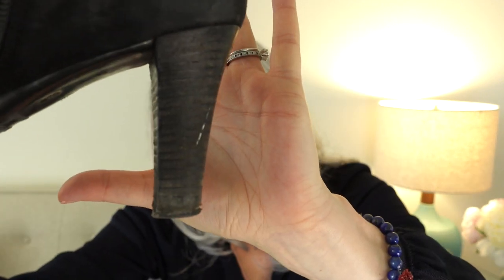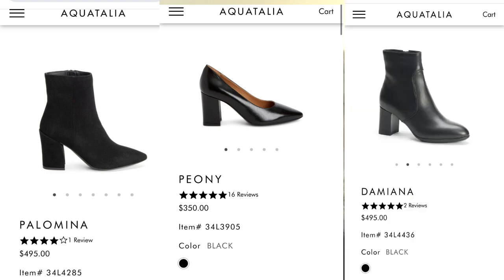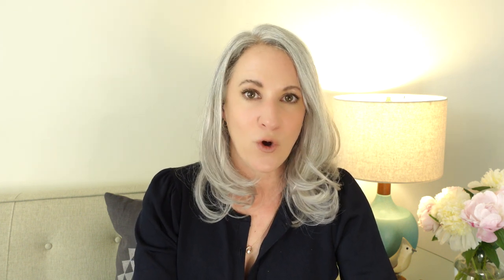Brand Loyalty: Aquatalia Shoes -- Are they genuinely weatherproof?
Shoes have always been a passion of mine. I love a high quality, super comfortable, fashionable shoe.  It's hard to find a shoe that meets those three criteria--but Aquatalia advertises their shoes as also being "weatherproof".  I've had 5 pairs of Aquatalia shoes over the past 8+ years, and I've put them all through strenuous wear tests.  In this video I share my experience with the brand.

Follow me in IG  at infinitegarden_bethk